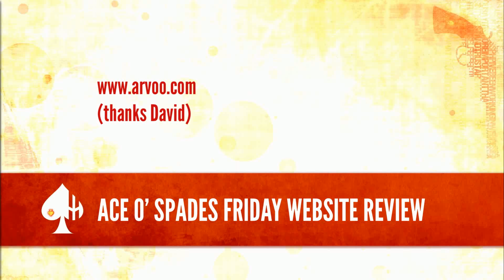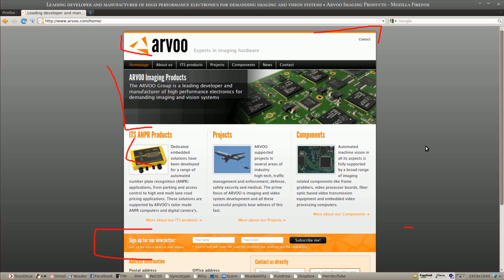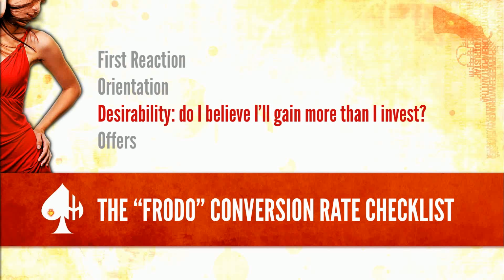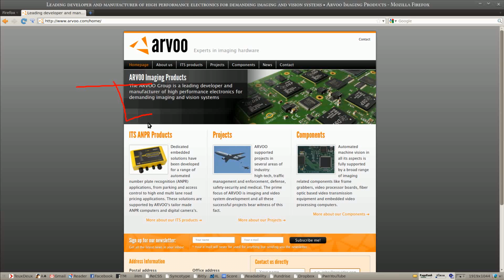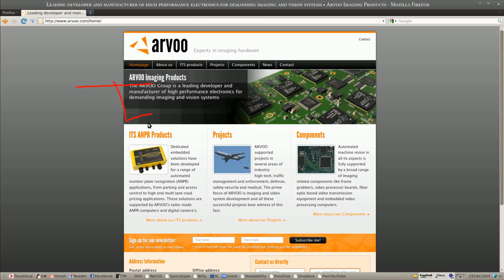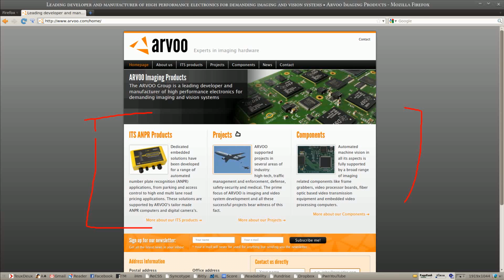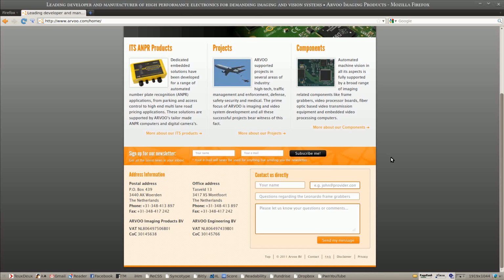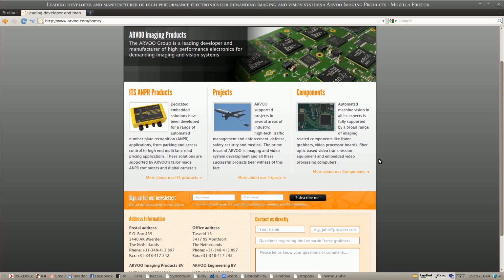If your website were an office, how many people would your prospect meet as he walked in?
In this Ace o' Spades Friday Review I talk about some common problems with both the writing, and the presentation, of copy on homepages. In particular I denounce that horrible practice of placing copy in columns of text side by side, since it's rather like having several people talking at once: rude and confusing.

Of course, don't forget that if you have a website, you'd be wise to check and see if it passes my simple conversion rate test. if it doesn't, don't worry—I can help you! for more.

And if you'd like to sign up to the Ace o' Spades so you'll get more of these reviews, plus other content and special deals, in your inbox, click through